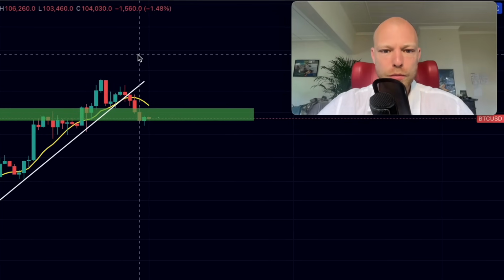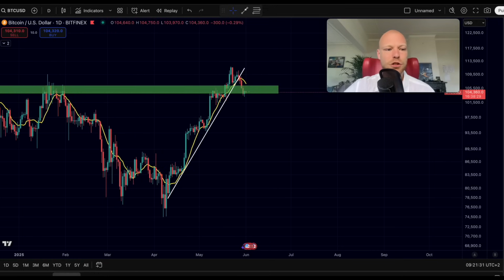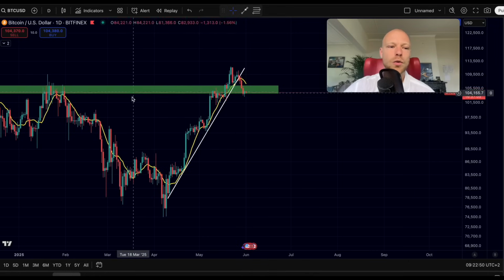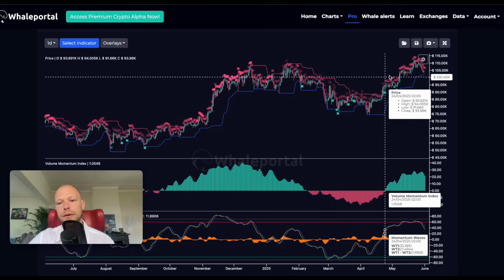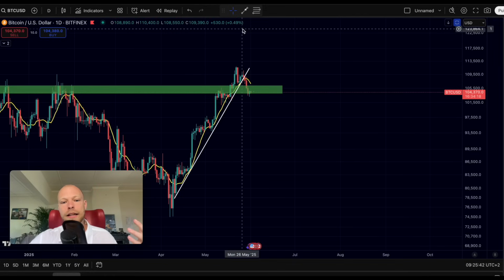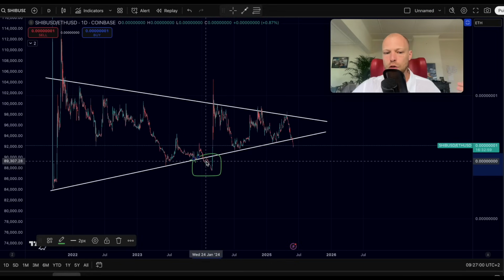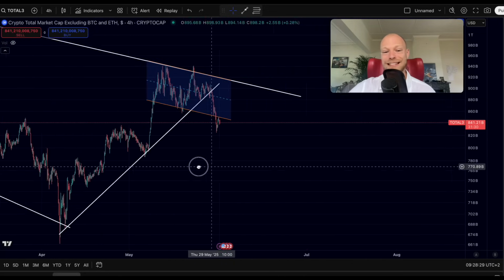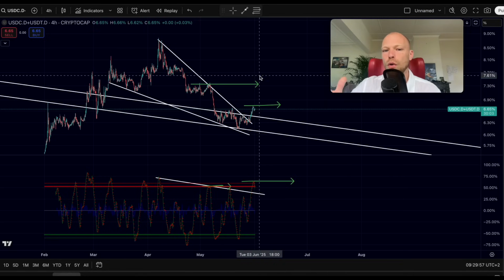Massive Shift Coming in 48 Hours (Most Traders Are Sleeping)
👉 For all Europeans!!!

I am not your broker, intermediary, representative, agent, or financial advisor. Any promotions reflect my honest opinion of the product or service, and I may receive compensation for them. However, I strongly encourage you to conduct your own research before using any third-party services, as I am not responsible for their performance.